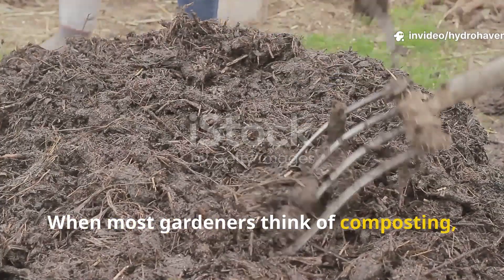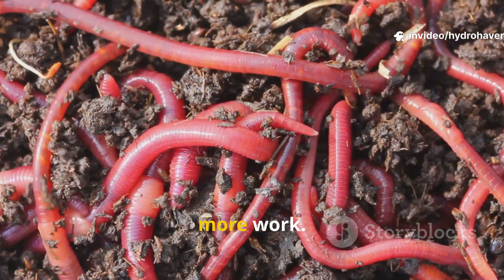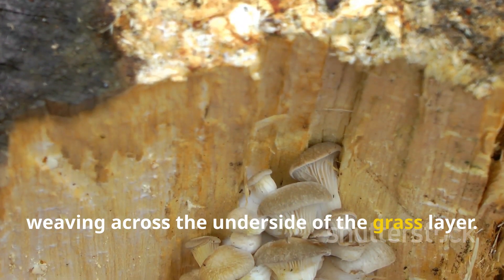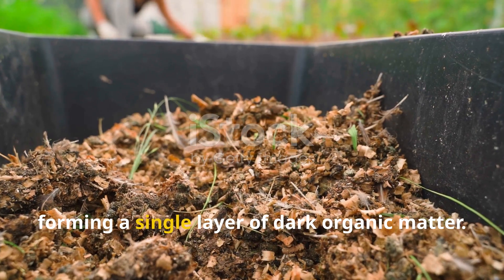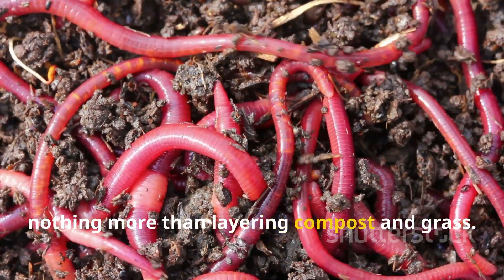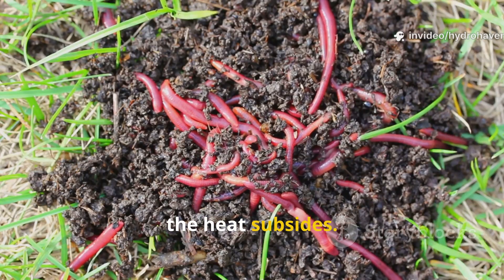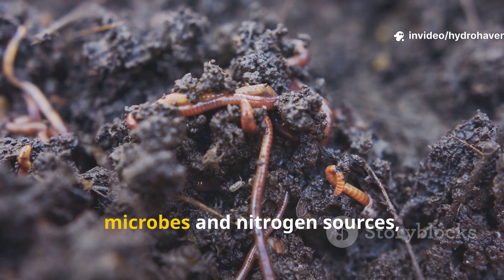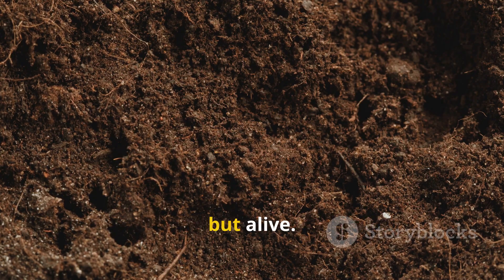We Layered Compost and Grass Clippings—30 Days Later This Happened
Gardeners often debate whether grass clippings help or hurt compost piles. Too much and you get slimy mats… but layered correctly with compost, something amazing happens.

We stacked compost and fresh grass clippings, tracked the process for 30 days, and uncovered how this simple layering trick affects heat, microbes, and worm activity. The results might change the way you build your piles forever.

Why grass clippings can speed up or stall decomposition

How layering with compost balances carbon and nitrogen

What really happens inside the pile over 30 days

How worms and microbes react to grass layers

The step-by-step method for layering clippings without problems

Do grass clippings really turn slimy if layered wrong?

How much grass can be added safely to a compost pile?

Does layering speed up humus formation compared to mixing?

Will this method attract worms faster?

Can this trick be used in raised beds or sheet mulching?

🌿 A Simple Shortcut to Better Compost

By balancing the nitrogen-rich power of grass with the structure of compost, you create a living engine that breaks down faster, stays moist, and feeds worms naturally.